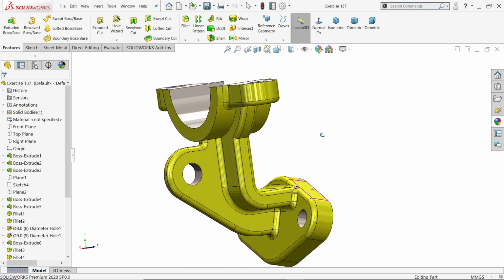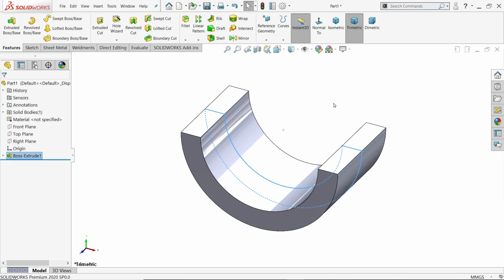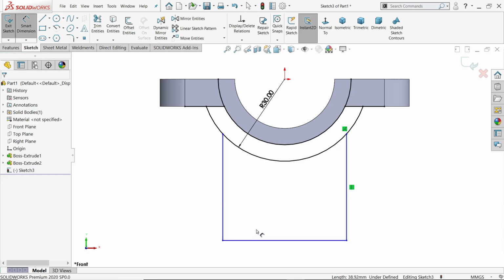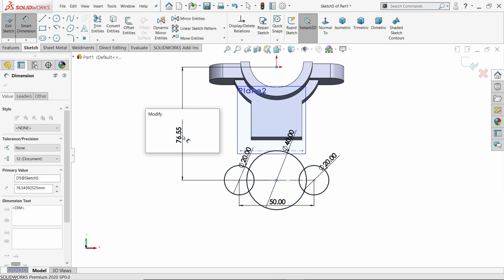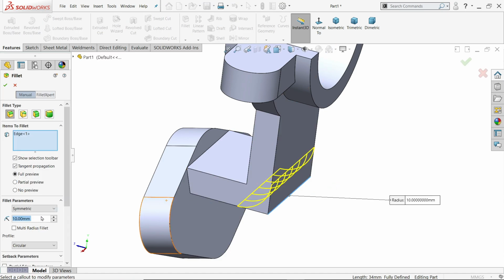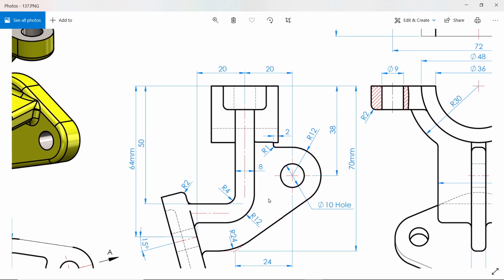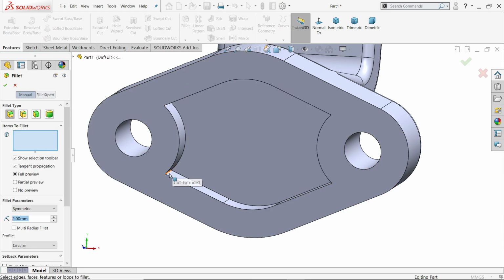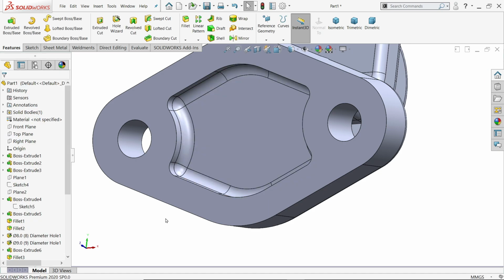Solidworks Tutorial for Beginners Exercise 137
1.Extruded Boss/Base
2.Extruded Cut
3.Hole Wizard-Hole
4.Plane
5.Fillet
6.Appearnace in Solidworks